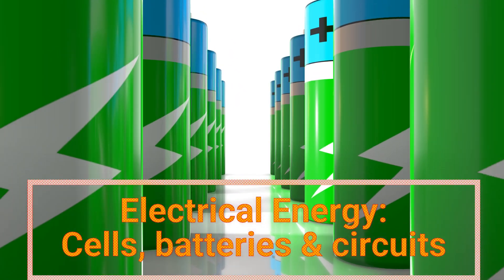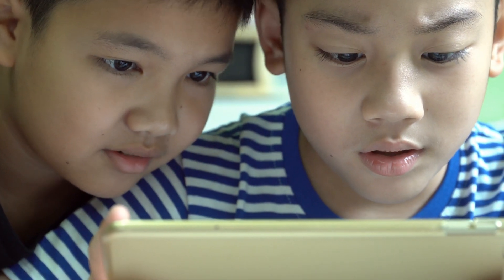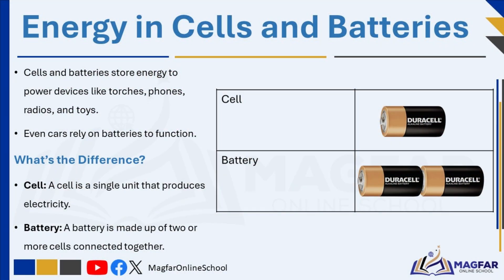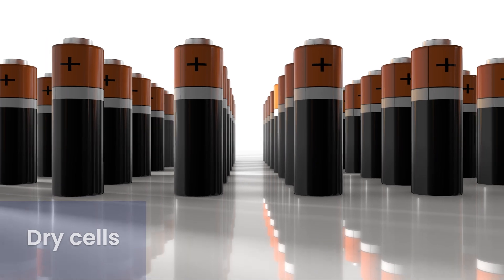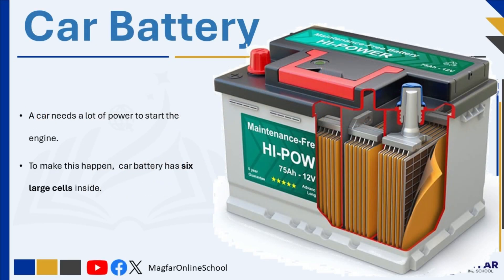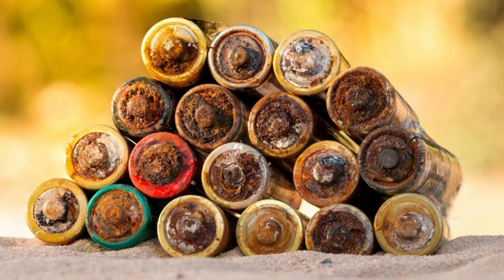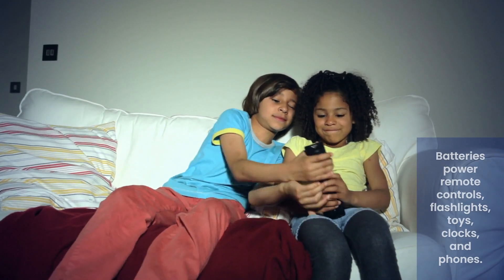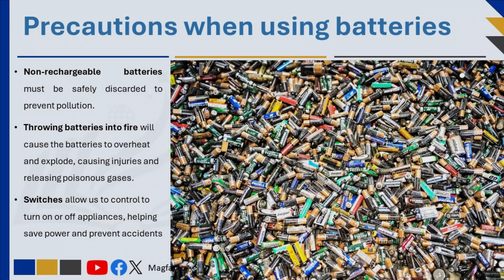Electrical Energy: Cells, Batteries, and Safe Usage I Grade 5 Natural Science & Tech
In this video, we explore the fascinating world of cells and batteries! Discover how energy is stored and used to power everyday devices like phones, toys, and even cars. Learn the difference between a cell and a battery, see what’s inside a dry cell, and understand why safe disposal of batteries is crucial for our environment.

Stick around for some thought-provoking questions to test your knowledge, and don’t miss our next video on circuit symbols!

Topics Covered:

    How cells and batteries power devices
    The structure of a dry cell
    Differences between cells and batteries
    Safe battery disposal practices